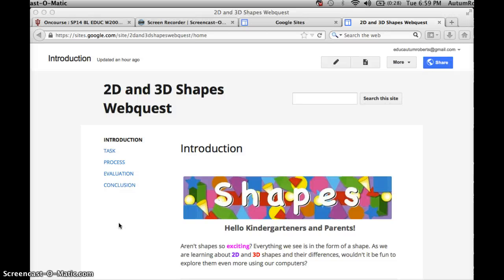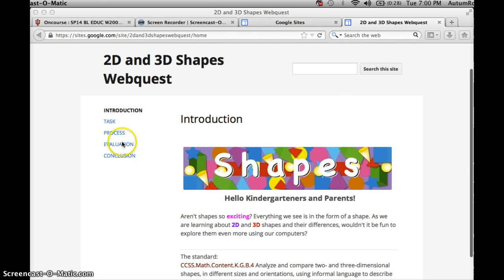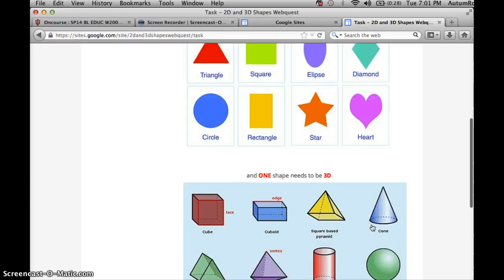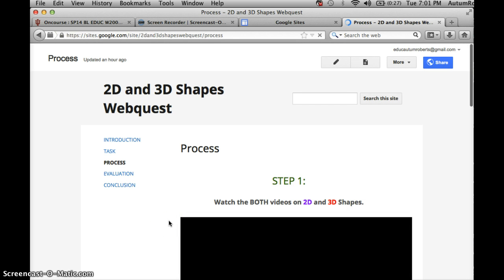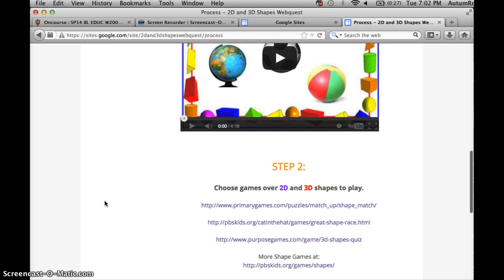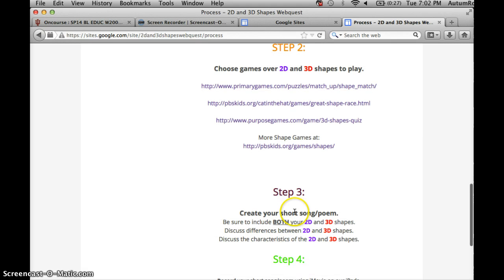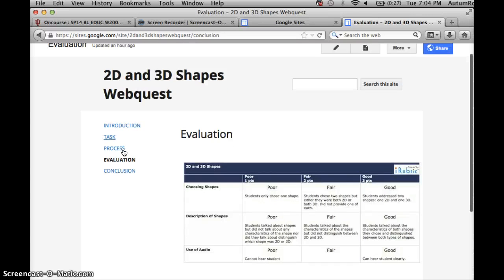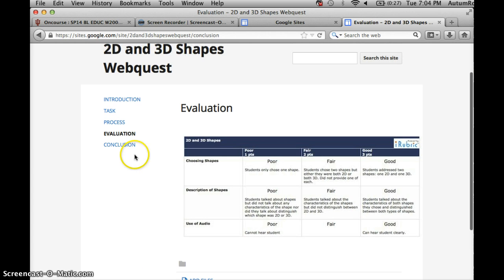AutumRoberts_ShapesWebquest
A screencast to help students and parents get through their first webquest!